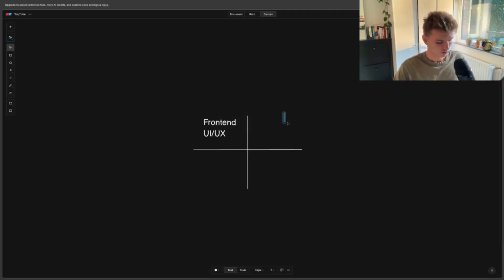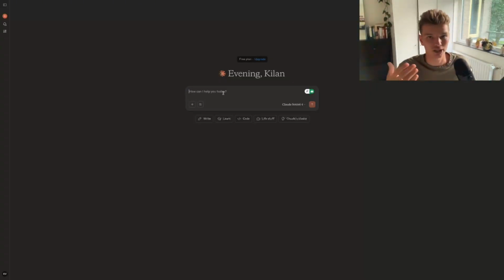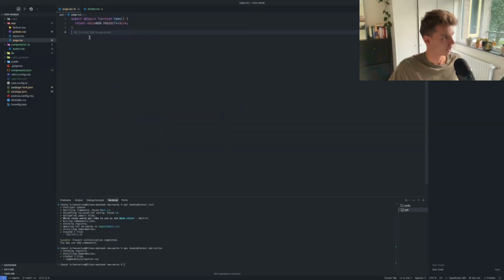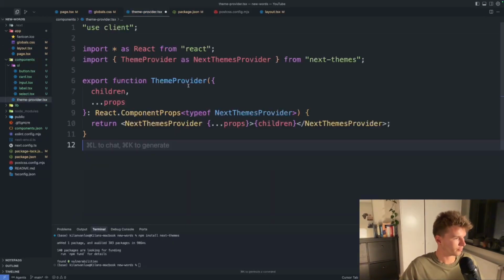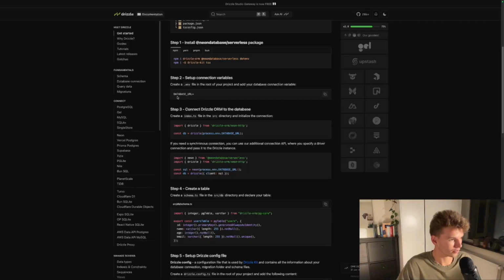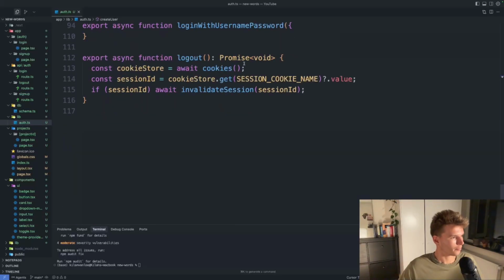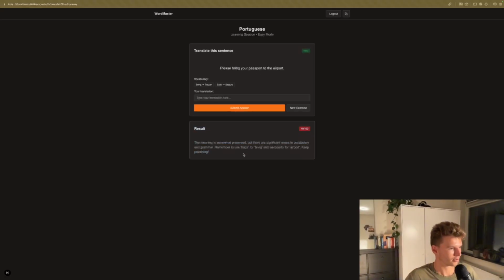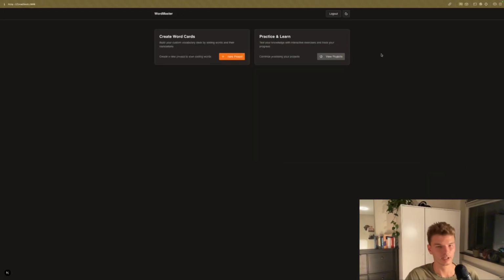Every full-stack developer should know these 4 fundamentals!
00:00 The four pillars of modern full-stack development
02:47 Shadcn, tweakcn, lucia-auth, neon, drizzle claude, nextjs
05:11 Building the frontend
09:26 Shadcn & Tweakcn
17:31 Drizzle & Neon
21:10 Lucia auth
25:33 Using the openai api docs

In this video we are going to cover a wide range of technologies/frameworks that I have discovered over the past 2 years that allow you, as the developer, to ship as fast as possible. I'm not talking about AI just punching lines of code out; I'm talking about how to avoid the common pitfalls of full stack development, such as:
1. Building beautiful UIs and pleasant UX experiences
2. Handling auth
3. Using an ORM and neon database
4. How to ship your project for free
5. Using OpenAI in your projects.